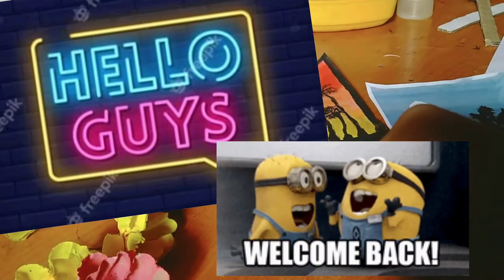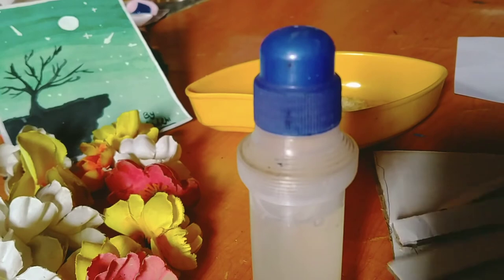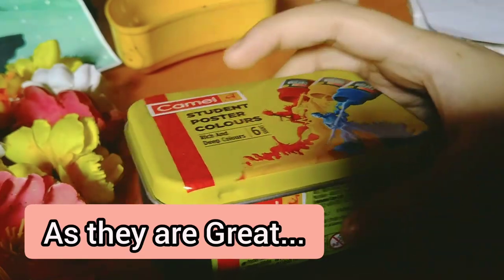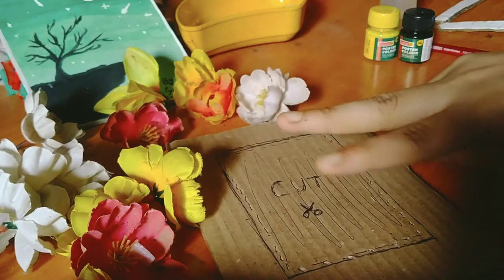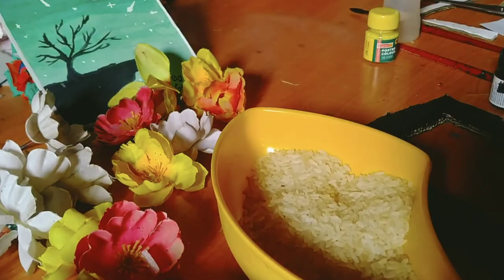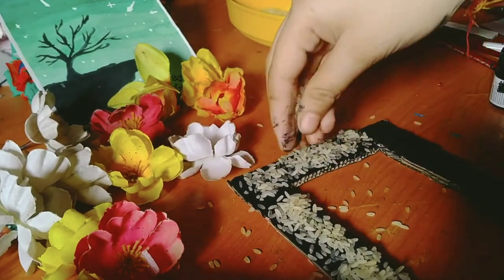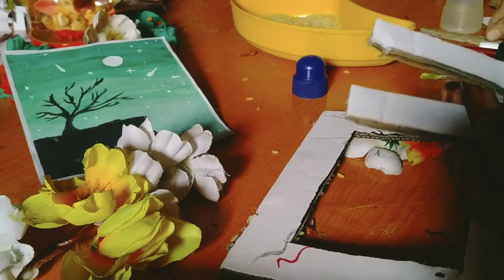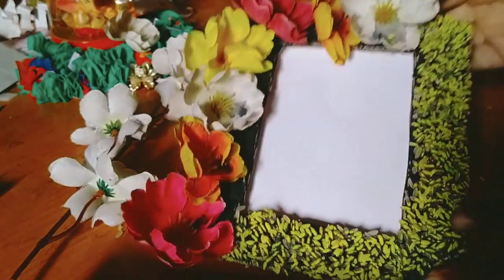🔴Homemade Photo Frame 😍😍||Learn With Siddhi ❤️❤️||DIY||Craft Lover❤️❤️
things you need to make it is rice, cardboard, glue, scissors, wool for hanging it